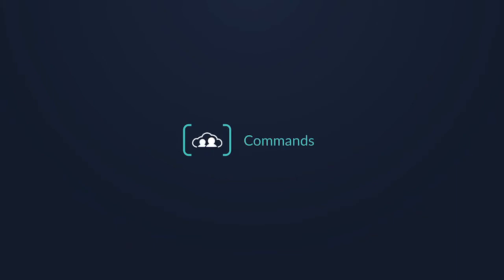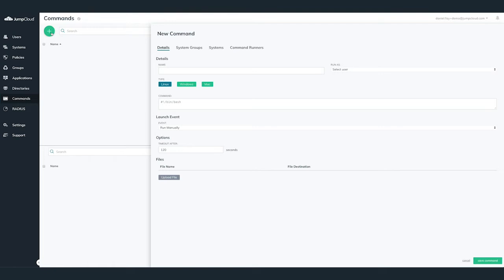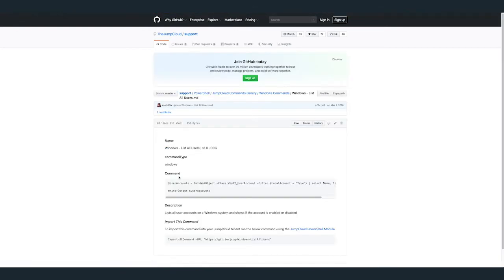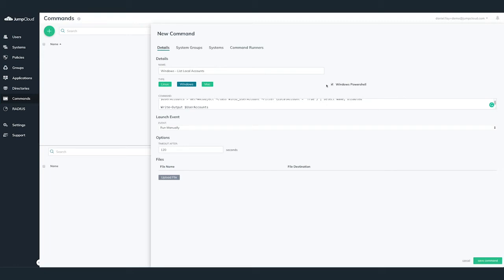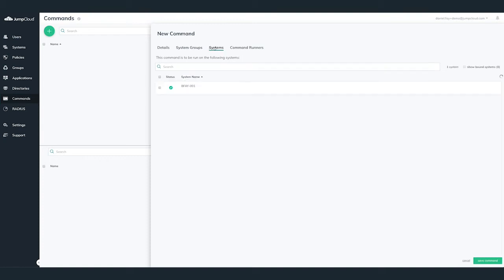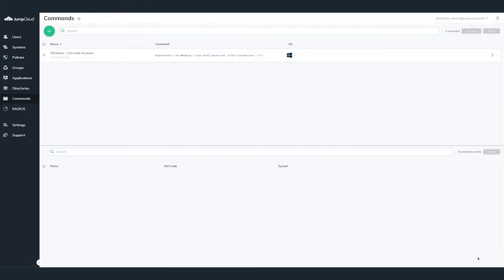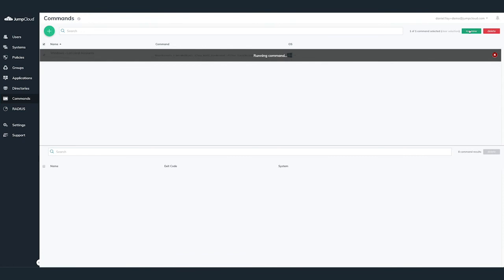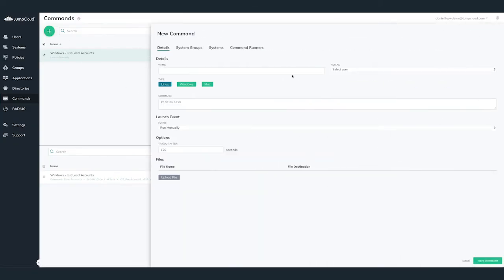Commands | JumpCloud Tutorial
In this video, we'll be going over how to add, configure, and execute commands across your JumpCloud managed systems within your organization.

Check out the following knowledge base article for more information on this topic